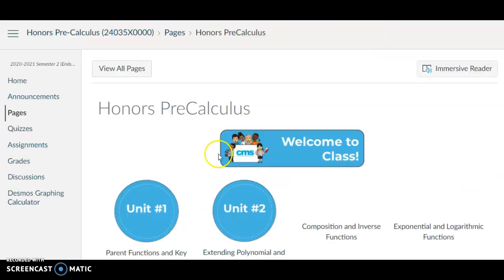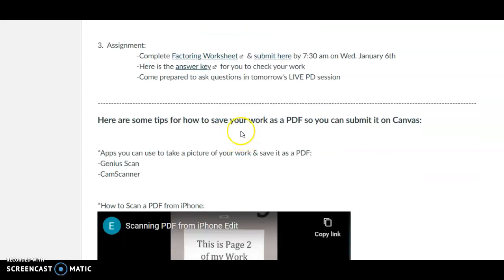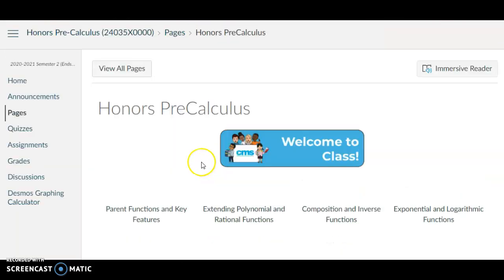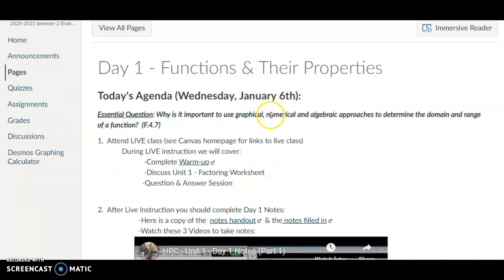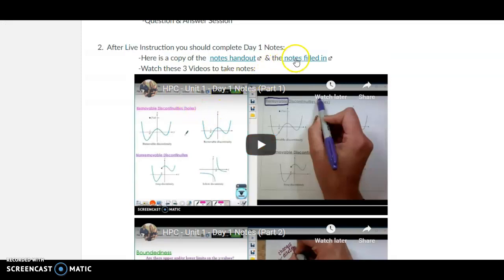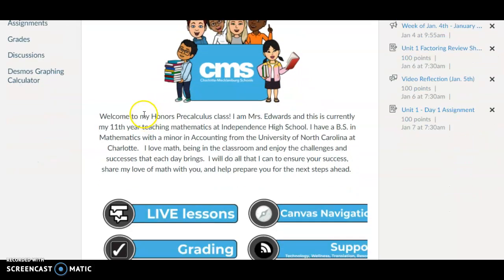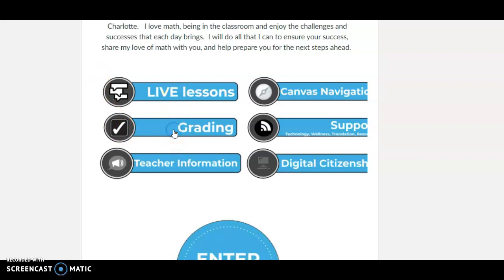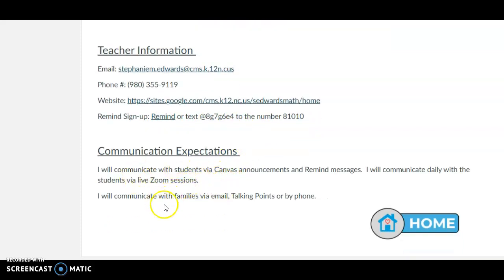PreCalculus Course Navigation